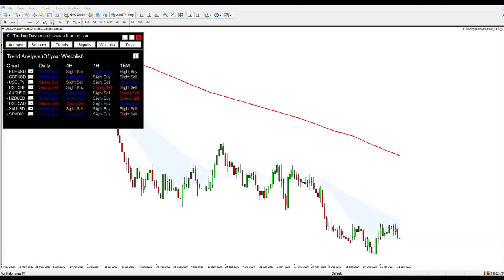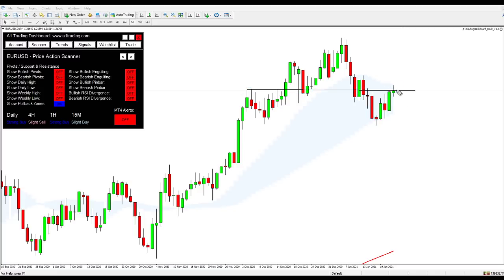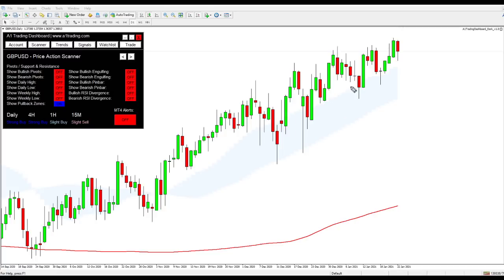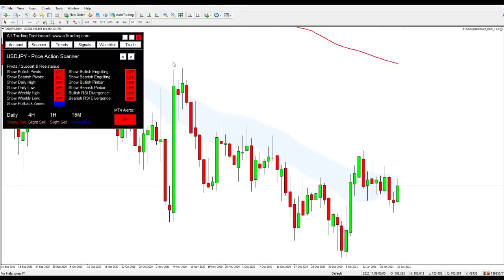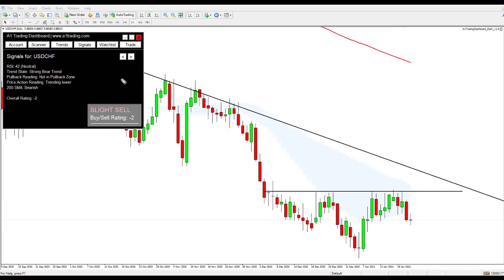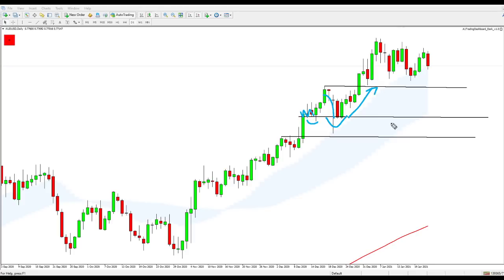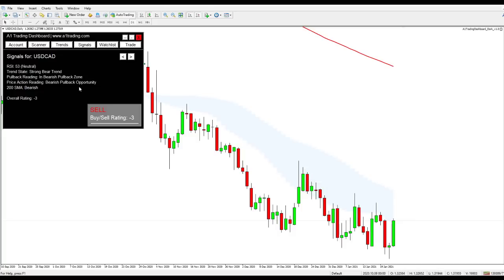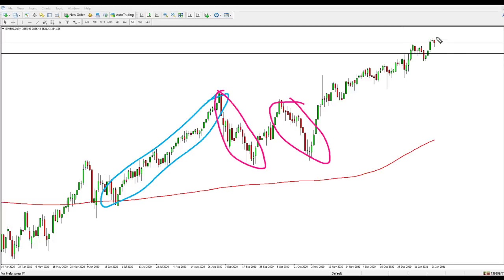My Top Forex Trading Setups for this Week: 1-24-2021